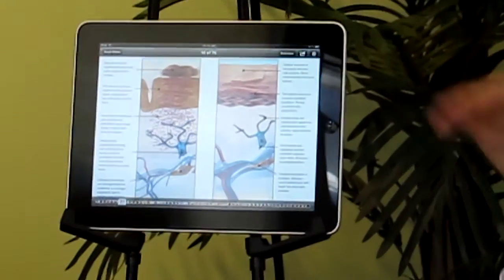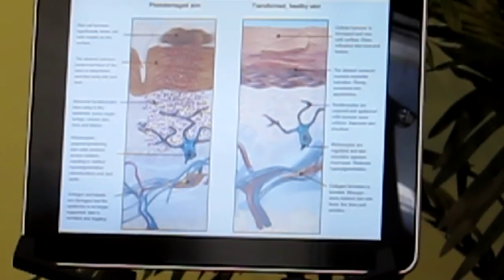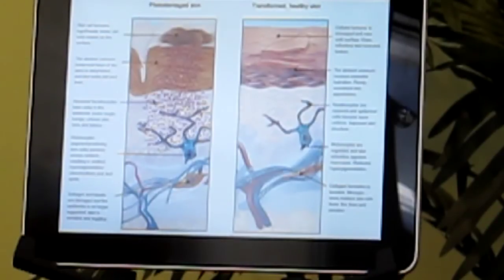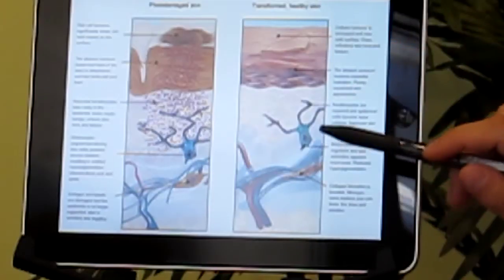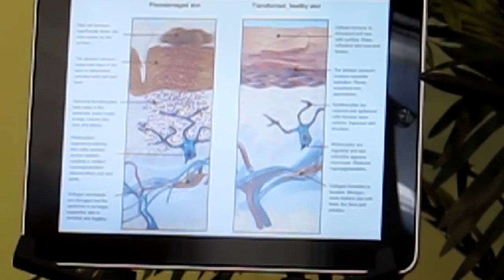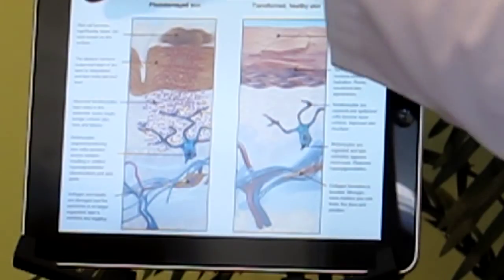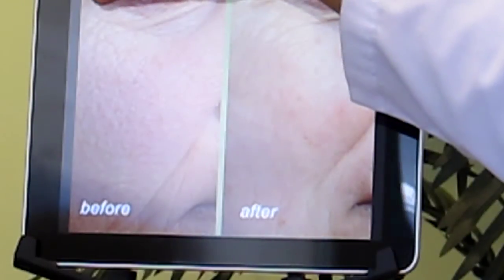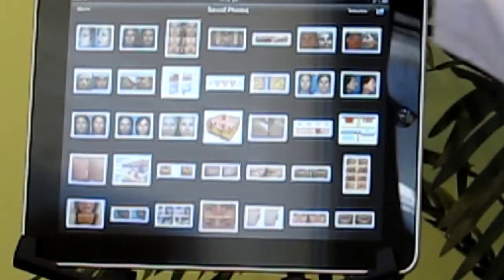The Aging Process Part III - Intrinsic Skin Aging, by Dr. Waples from Restor Medical Spa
Dr. Waples describes how the skin changes over time as we age, including discussion of pigment, fine lines, dullness and enlarged pores. Covers the most common skin treatments including retin a, peels, and lasers.